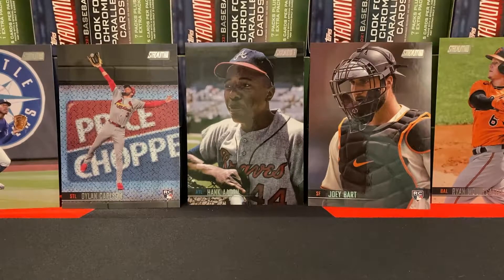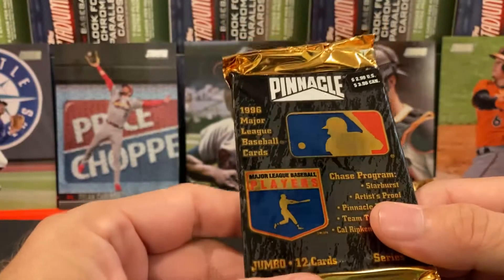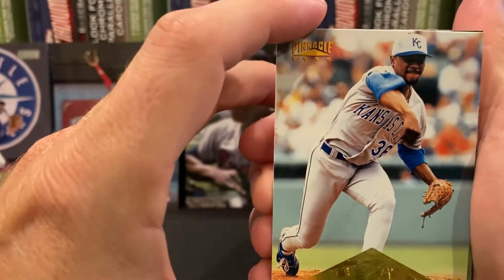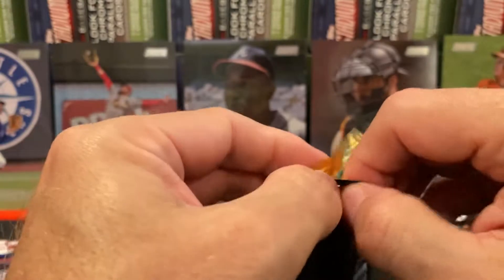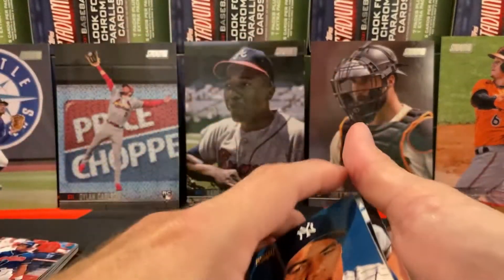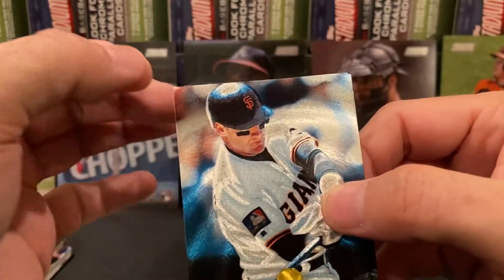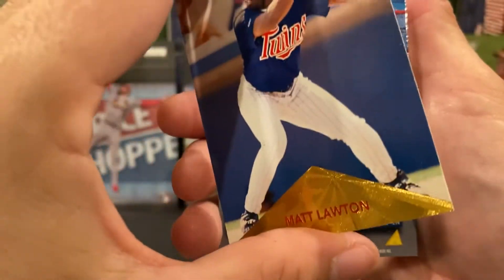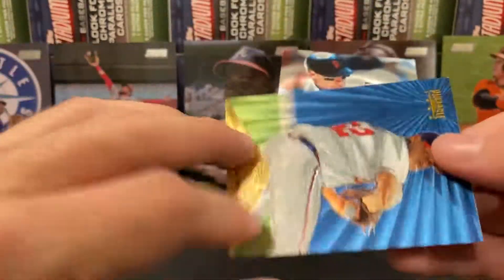What is Dufex? An opening of 1996 Pinnacle Jumbo Series 1 baseball explains.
A new opening of 1996 Pinnacle Series 1 shows what looks to be chrome but isn't chrome.  At least we're pulling some legends out of this set.  Enjoy!